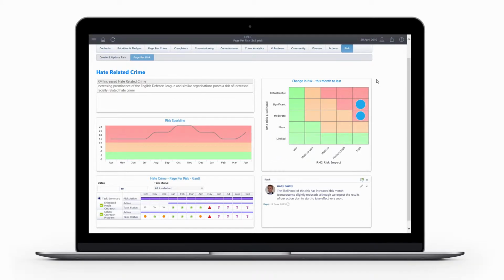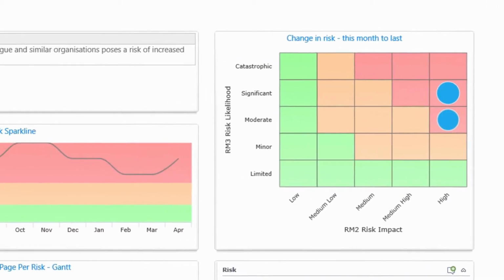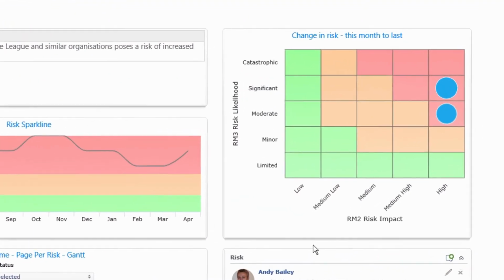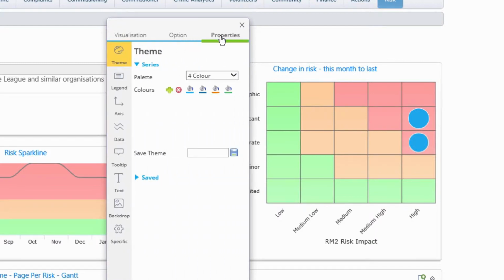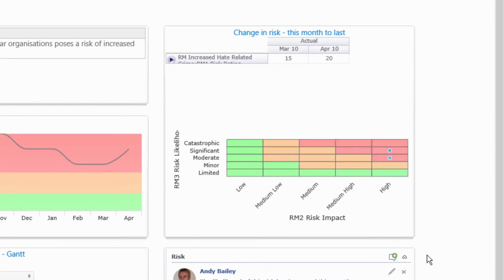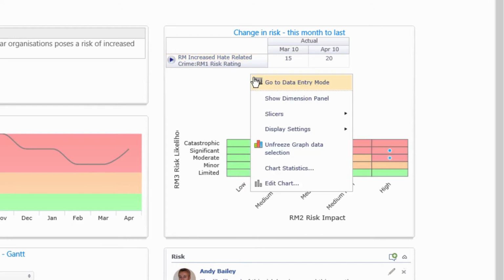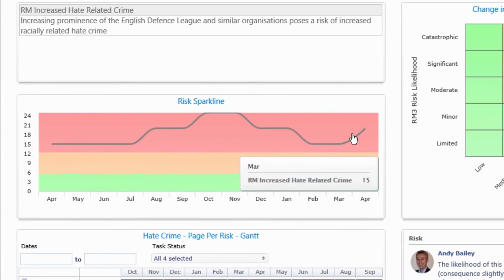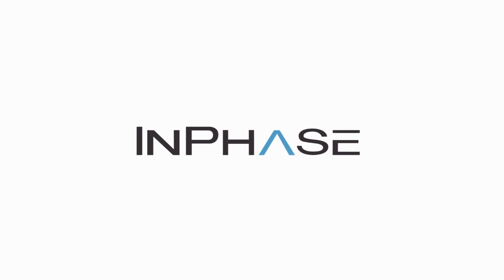InPhase - Risk Smart Chart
A quick look at editing Risk Smart Charts using the Chart Designer in InPhase.